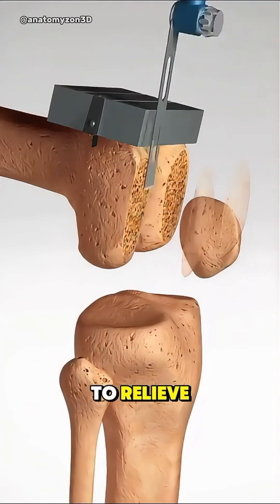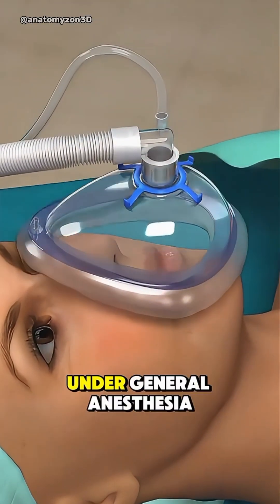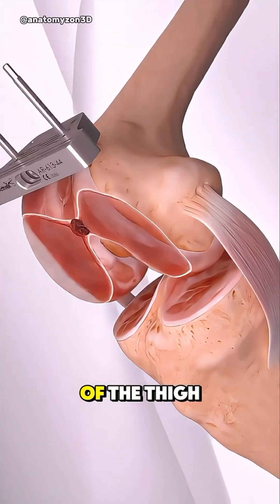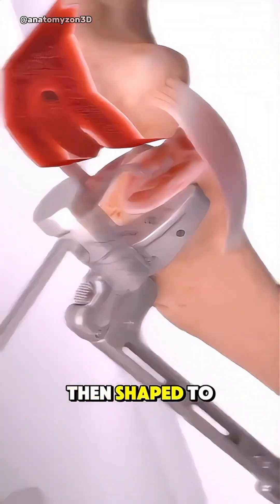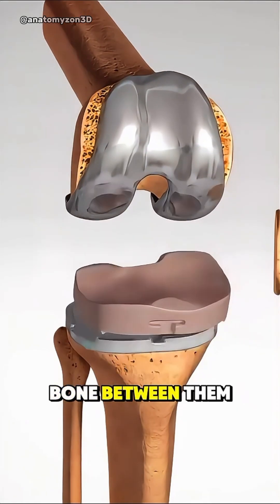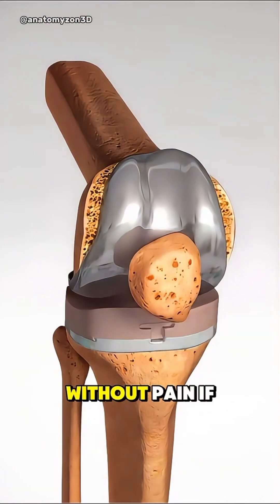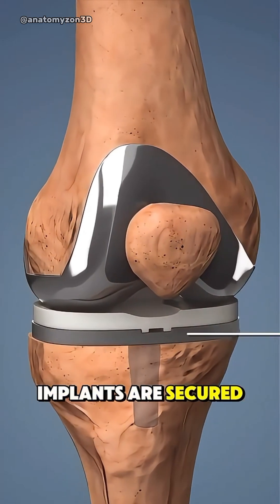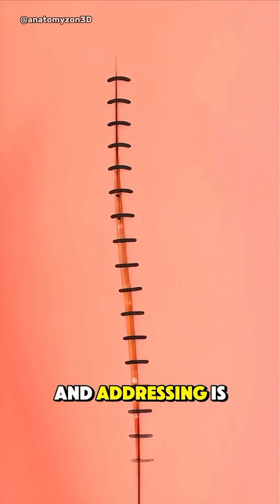Knee Replacement Surgery in 3D 🤯 (Explained Fast)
knee replacement surgery 3d
total knee replacement animation
knee surgery explained
orthopedic surgery shorts
3d medical animation usa
knee pain treatment
how knee surgery is done
medical animation short
trending health shorts
usa surgery animation